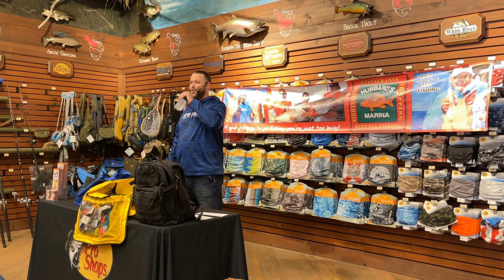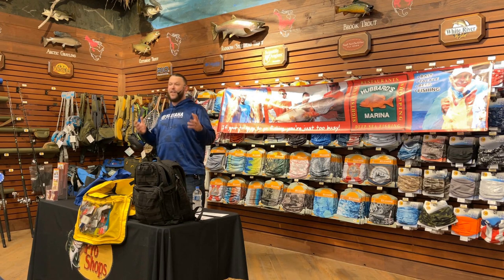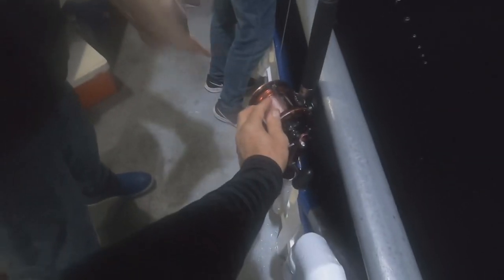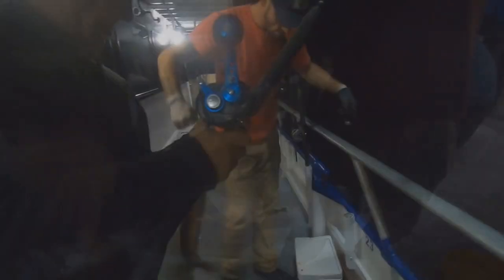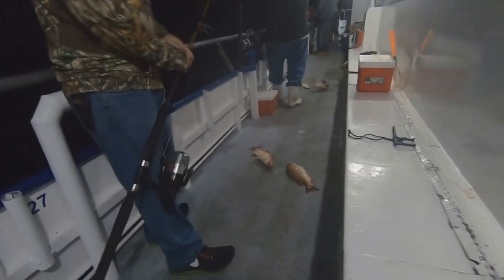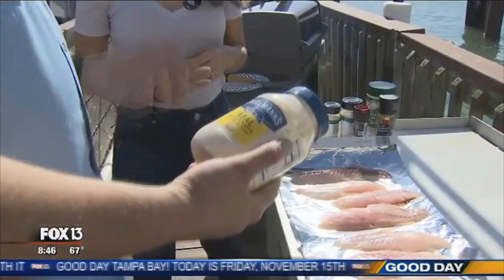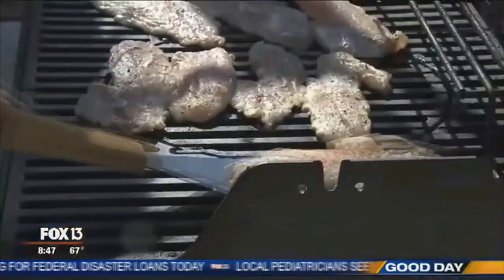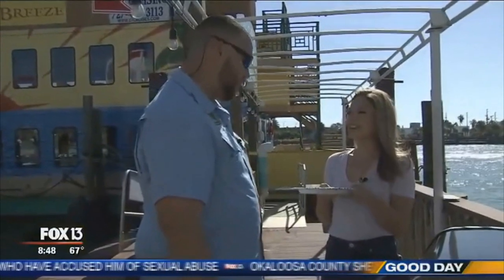Targeting Mangrove Snapper | Hubbard's Marina | Madeira Beach FL